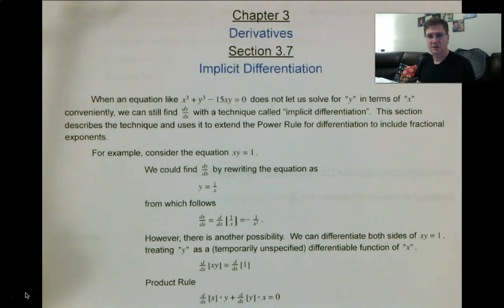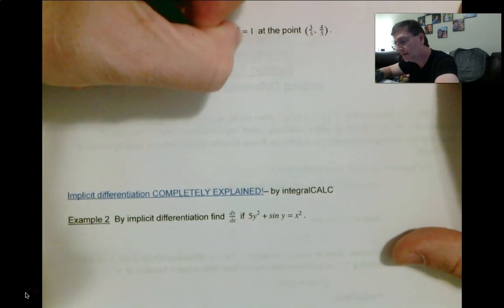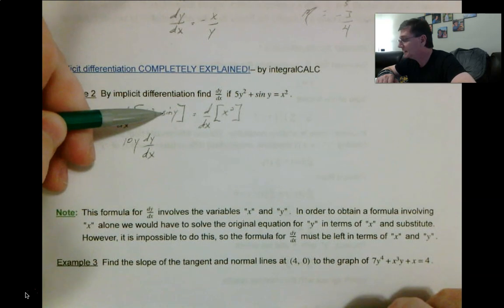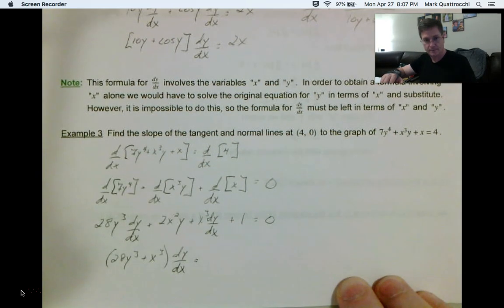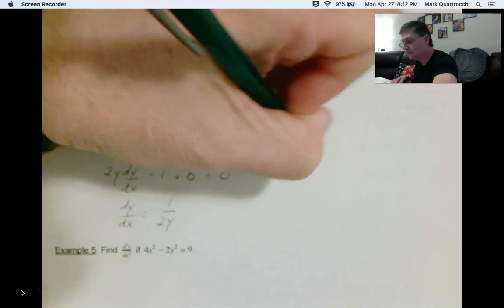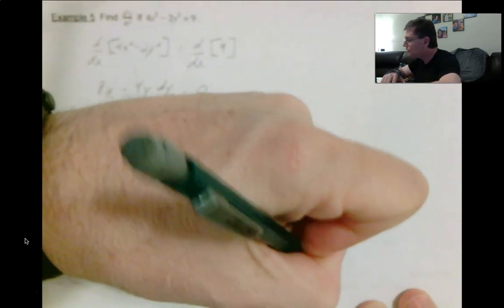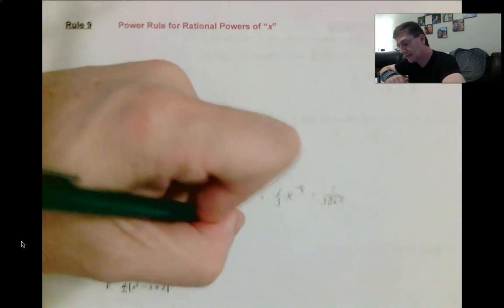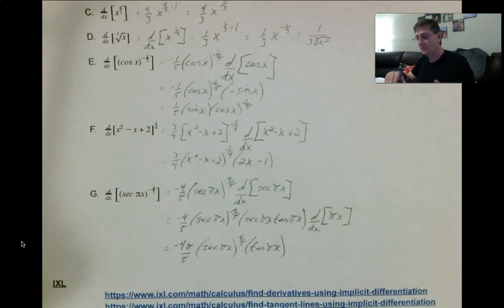Intro to Calc Section 3.7